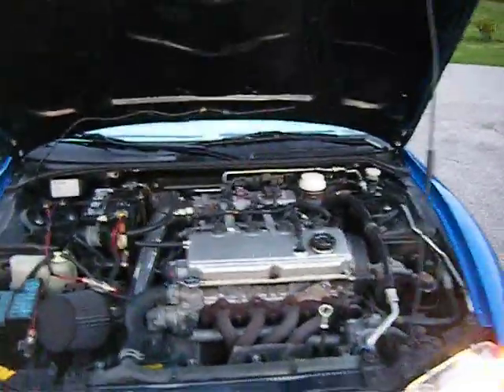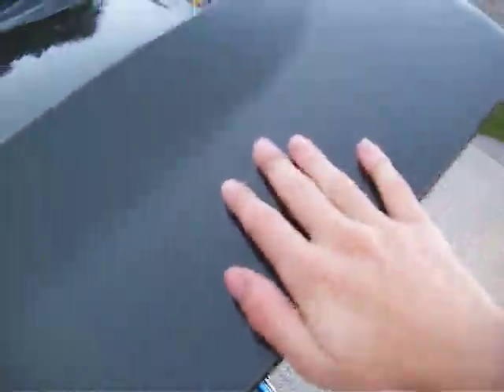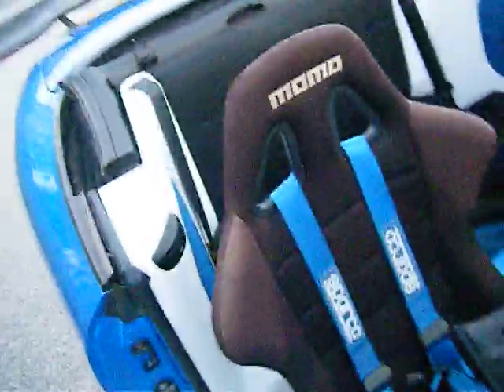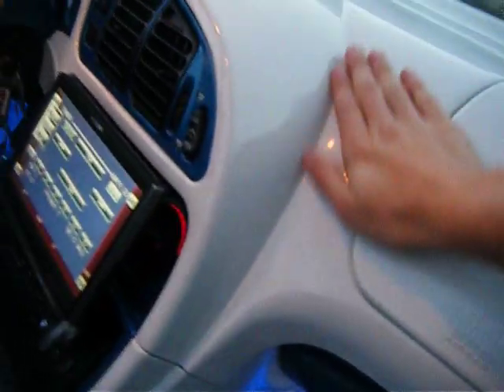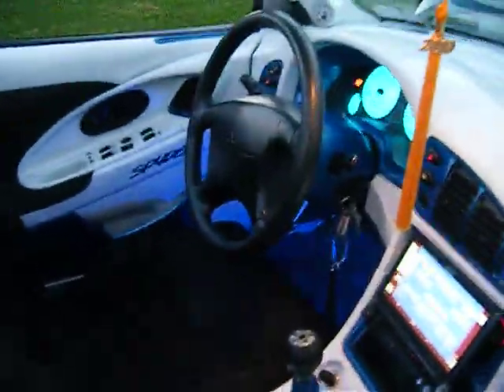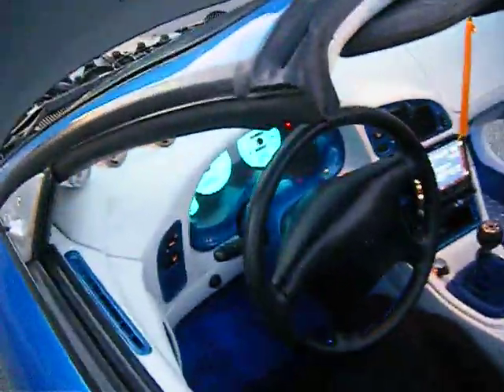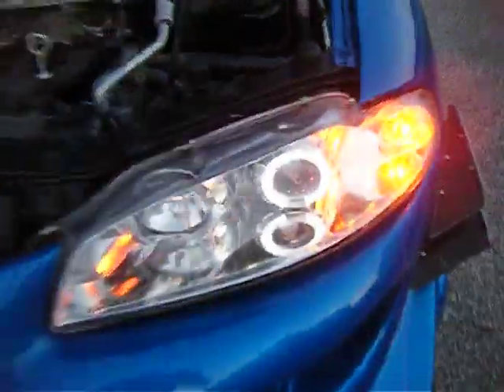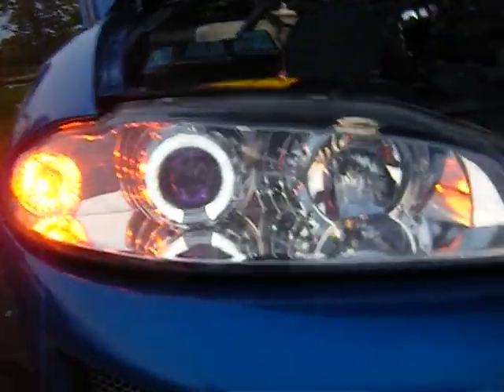One Stop Motors -1998 Mitsubishi Eclipse Spyder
1998 Mitsubishi Eclipse Spyder

86k miles
royal blue carpet
white and blue colored interior
carbon fiber front bumper, racing mirrors,
bumper splitter, racing hood
lambo doors
18'' american racing chrome polished rims w- low profile tires
round aluminum gas door( off a 2004 eclipse)
euro style tail lights
halo projector angel eye front head lights
7" in dash flip TV/DVD player with navigation
Keyless entry and Alarm
MoMo door sills
MoMo black racing seats
sparco racing harnesses
white gauge faces w- blue led's
3 gauge pillar pod w-blue LED's
carbon fiber racing wing
MoMo tomahawk shift knob w- blue leather boot
MoMo e-break
blitz front and rear bumpers and side skirts
back seat and door panels have been reupholster
4 channel AMP
New speakers
Stock parts were replaced at 80kmiles on the car
stage 2 clutch

Vehicle located in Coatsville, PA AD ID# 47321